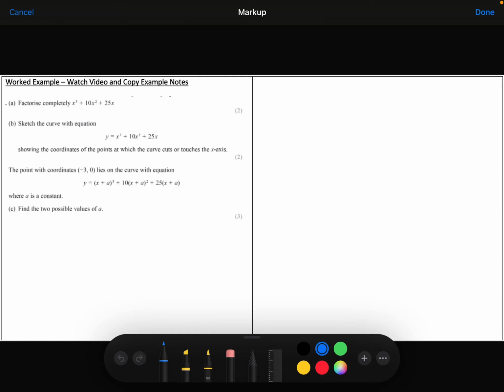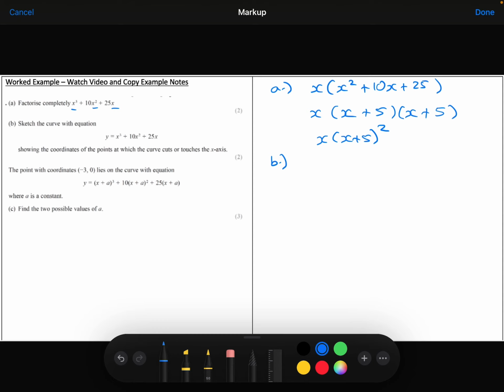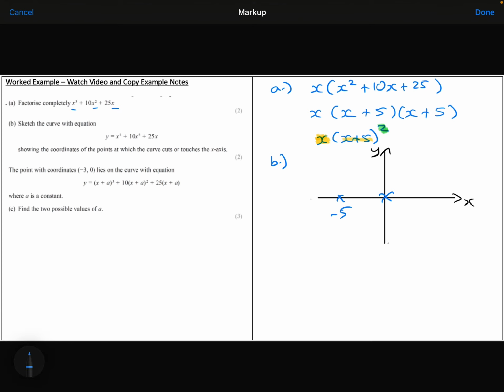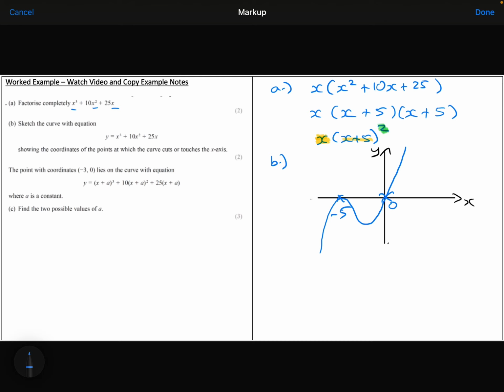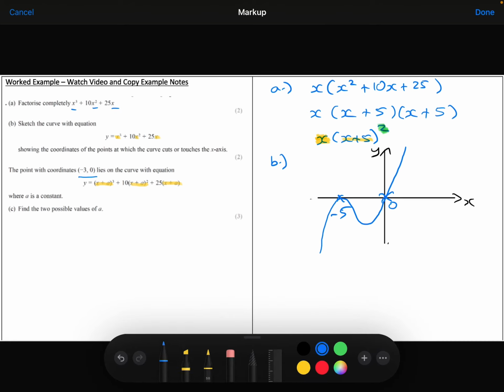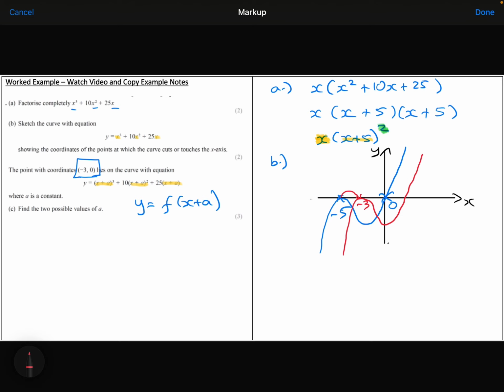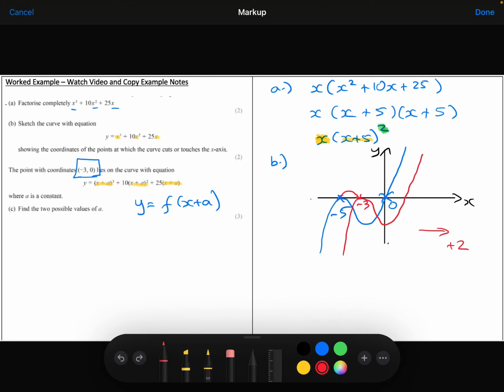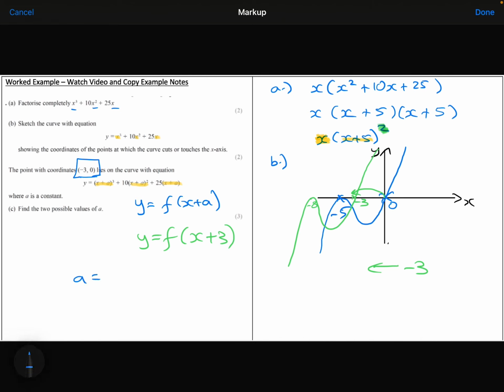Day 9 - Polynomials